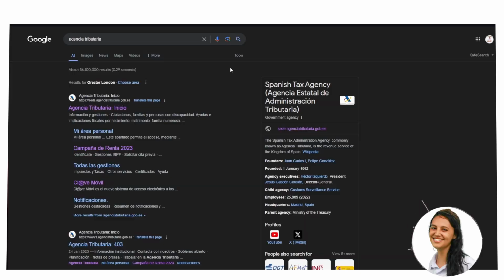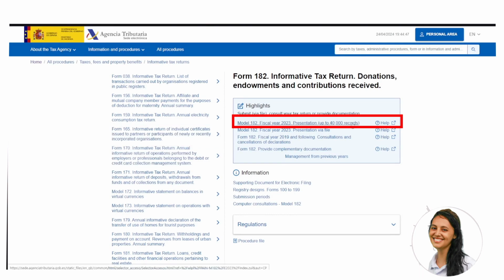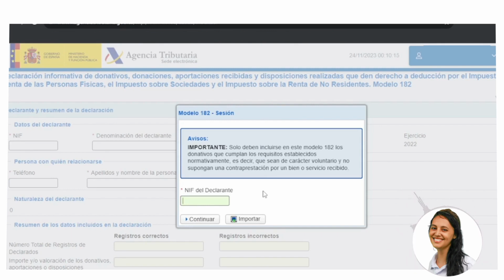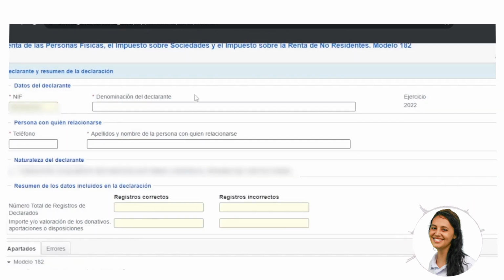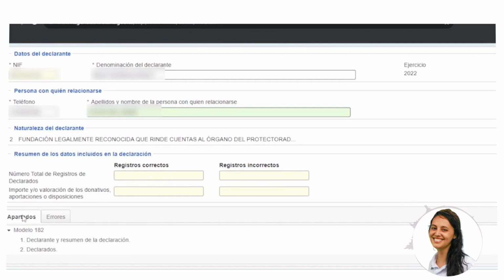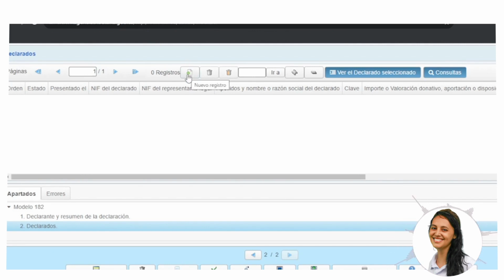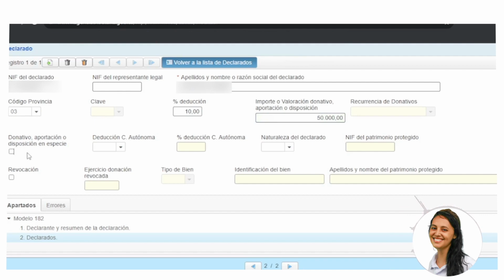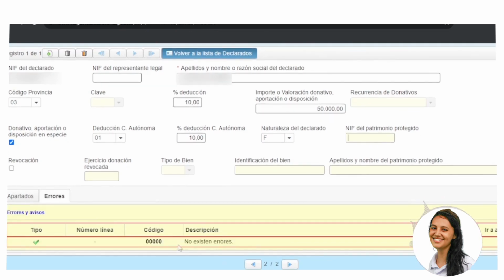🖊 How to Complete Modelo 182: A Step-by-Step Guide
In this video, we explain everything you need to know about Modelo 182. This form is essential for reporting donations and contributions in Spain. We'll guide you through the process step-by-step, covering who needs to file it, how to complete it accurately, and tips to avoid common mistakes. Whether you're a non-profit organization or a donor, this video will help you navigate the requirements of Modelo 182. Don't miss out on this crucial information!

⏳CONTENT.
00:00 - How to export the Digital Certificate in Google Chrome from a Mac.
00:28 - Settings
01:37 - Our Social Media

or call here 👇
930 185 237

We hope you found this video very useful! Feel free to write to us any questions you may have, to comment or share the information with anyone who needs it!